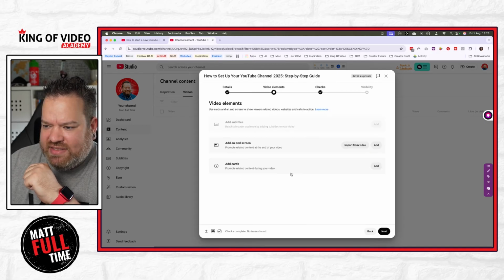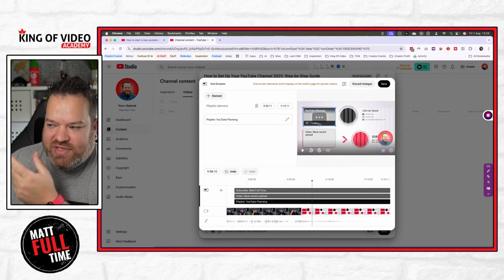How to Post Your First YouTube Video 2025 [Step-by-Step UPDATED] | MattFullTime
Just created your first YouTube video but don’t know how to upload it properly?

In this video, I walk you through every step of publishing your first video on YouTube, using my own brand new channel as an example. If you’re feeling overwhelmed by the upload screen, settings, thumbnails, or descriptions, I’ve got you.

You’ll learn:
🎬 How to upload your video the right way
📝 How to write a basic but effective title and description
🖼️ How to add your first custom thumbnail
📂 How to organise videos into playlists from day one
⚙️ What settings to use for audience, visibility, and copyright
📣 What to do after publishing to get your video seen

I’ll also show you how I use Descript to generate titles and descriptions quickly, plus a few tips for end screens, scheduling, and sharing your video when it’s live.

This is the perfect guide if you’re just getting started and want a simple, step-by-step walkthrough with no fluff.

Chapters:
00:00 Introduction: Getting Started with YouTube
00:35 Uploading Your First Video
01:13 Optimizing Titles and Descriptions
03:34 Creating Thumbnails and Playlists
04:33 Finalizing and Publishing
06:37 Promoting Your Video
07:19 Conclusion and Next Steps

I’m Matt Hughes, founder of King of Video, and I help online business owners grow their audience and leads through YouTube without the tech overwhelm.

📅 Content planning
📈 YouTube strategy
🎥 Filming & editing tips
📣 Promotion & repurposing
…everything you need to finally take YouTube seriously for your business.